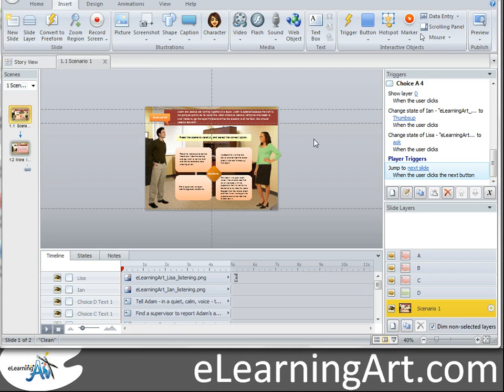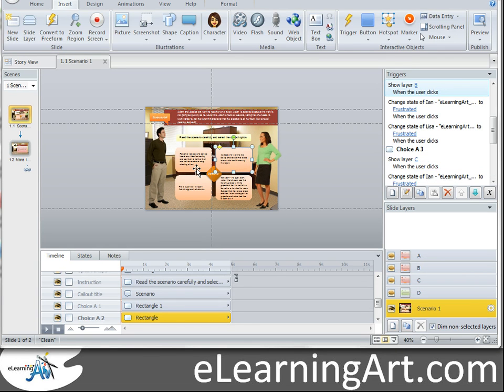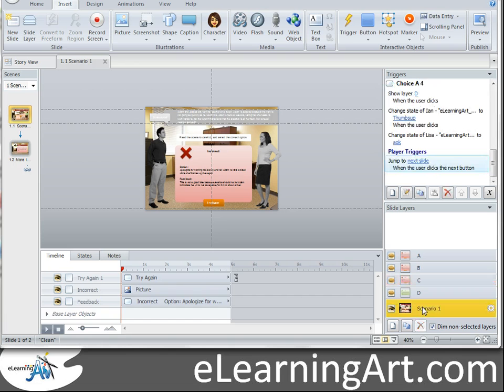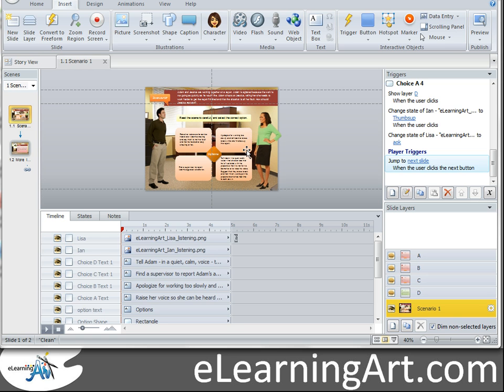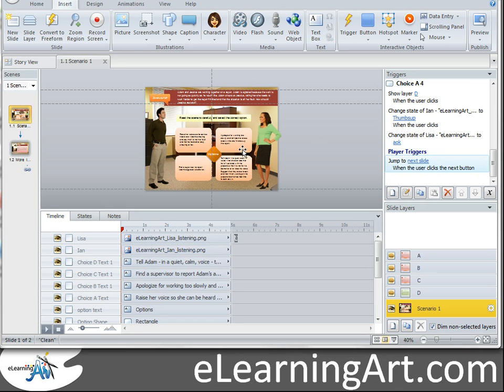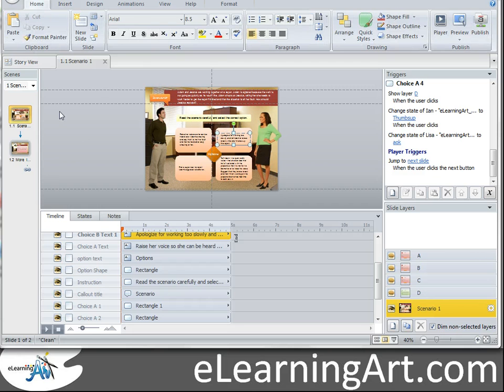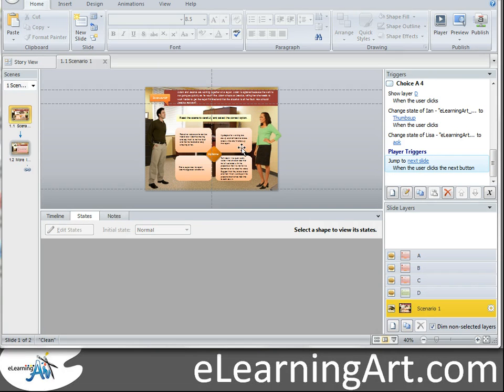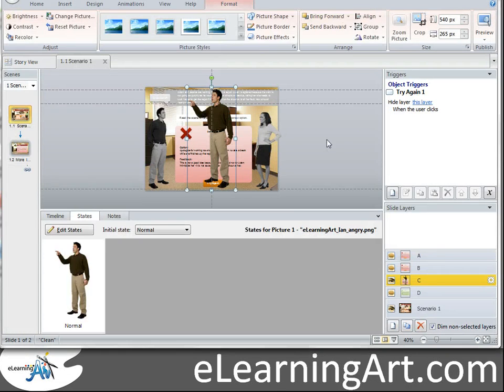Build Articulate Storyline Templates